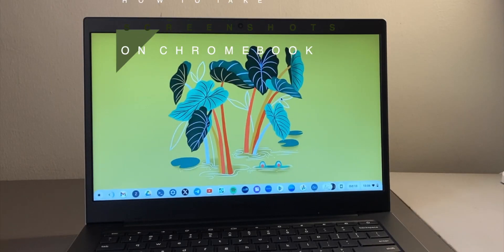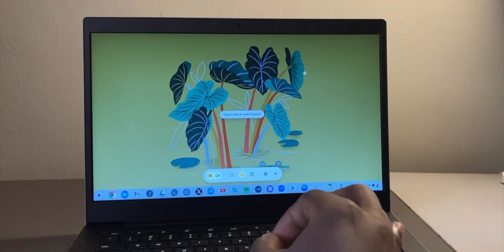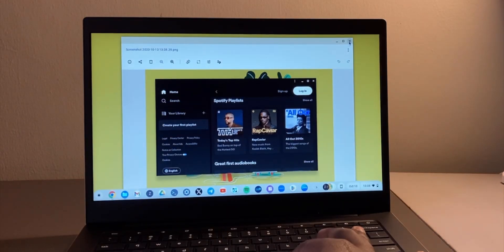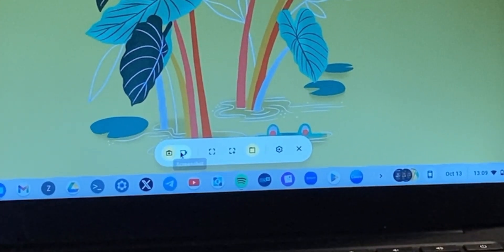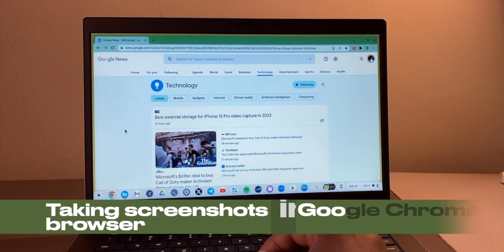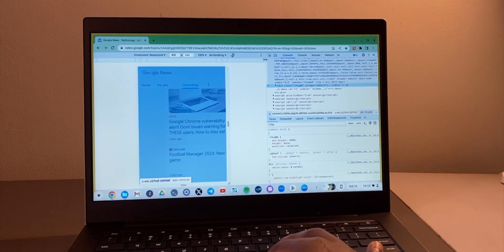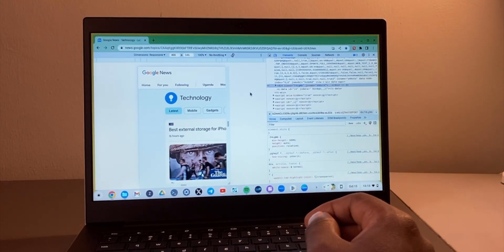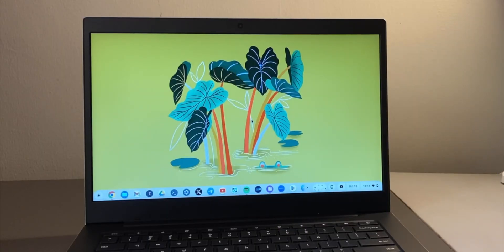Chromebook take screenshot | Full, partial and whole page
In this video, I show you how to take full screen, partial and window screenshots on your Chromebook.

Timestamps:
00:00 Into
00:07 Full screen screenshot
00:44 Partial screenshot
01:51 Window screenshot
02:26 Taking screenshots on Chrome browser
03:52 Taking screenshots in Chrome browser
04:17 Take whole page screenshots in Chrome browser